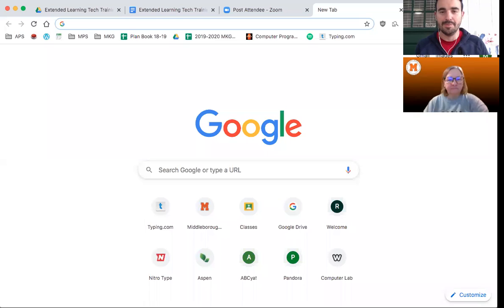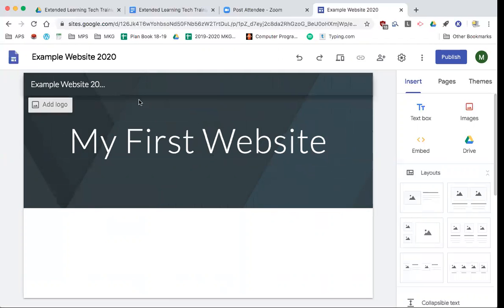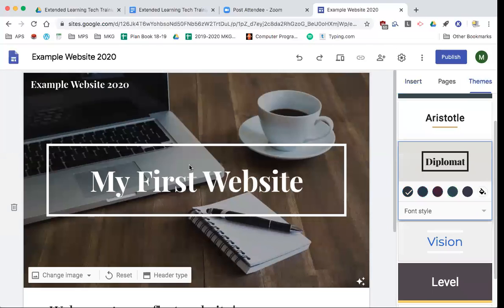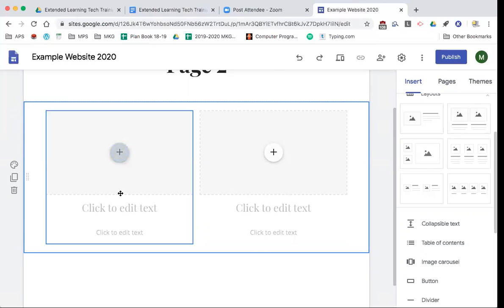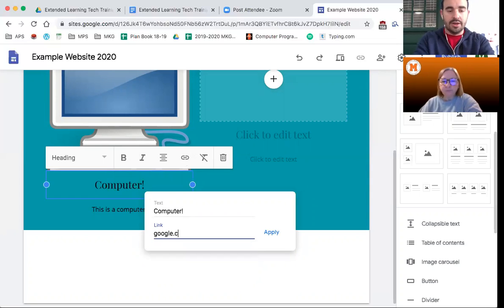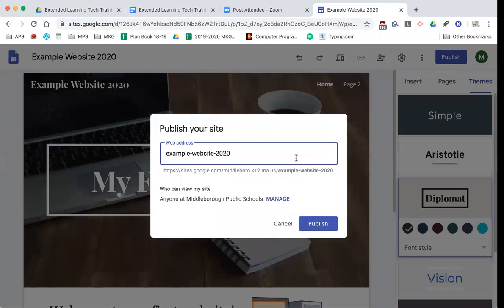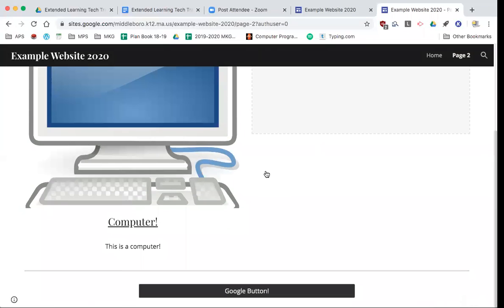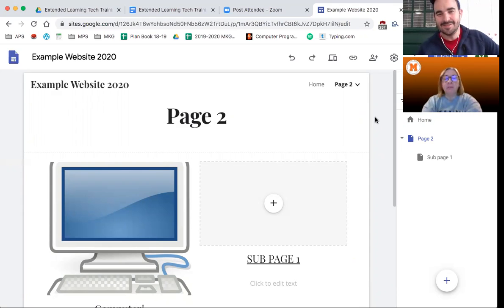Google Sites Basics